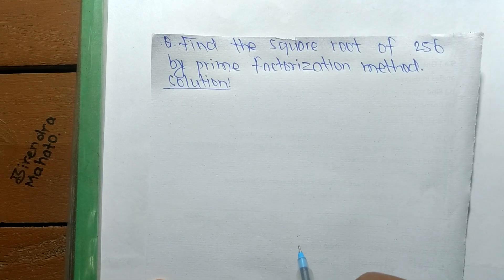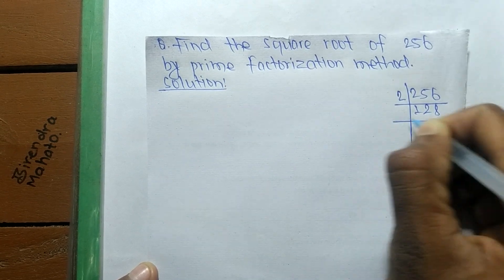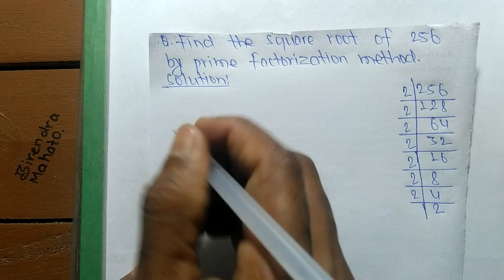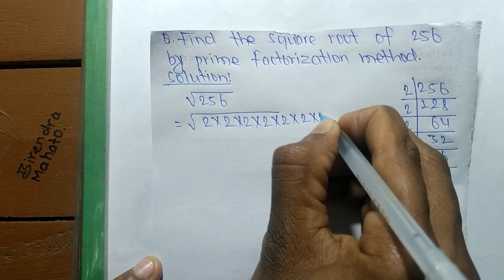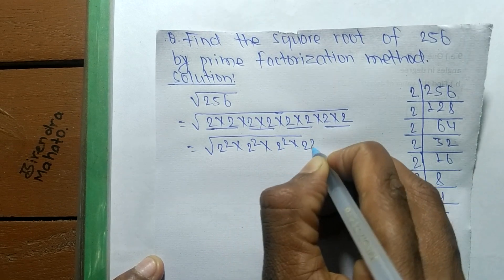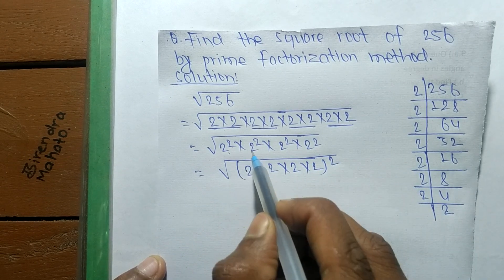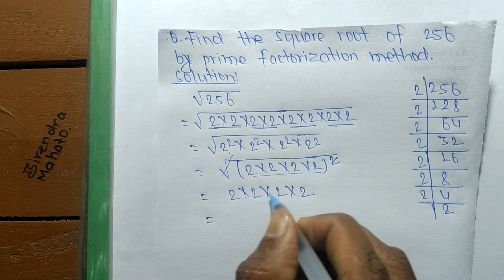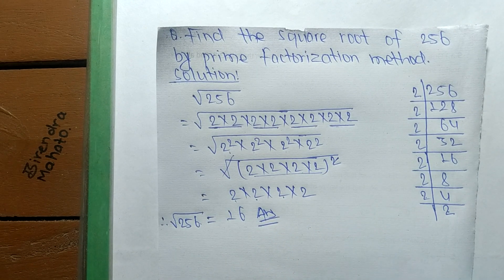Square root of 256 l Prime Factorization Method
How to find the square root of 256 by prime factorization method